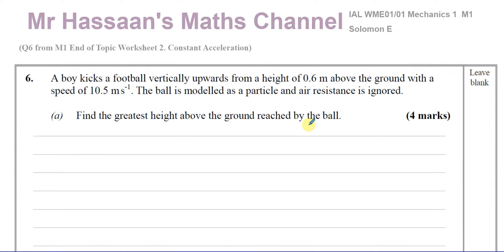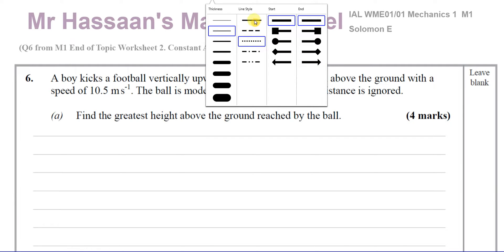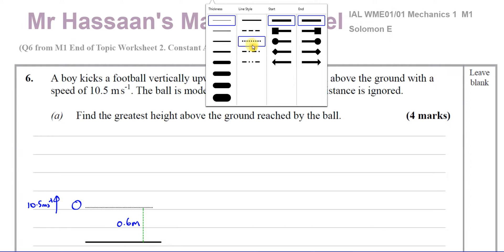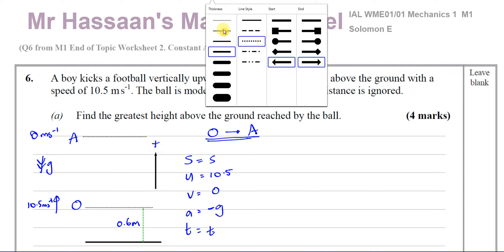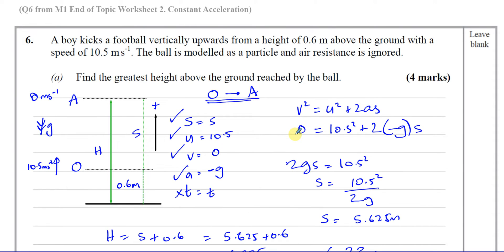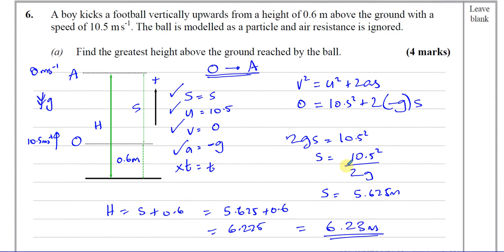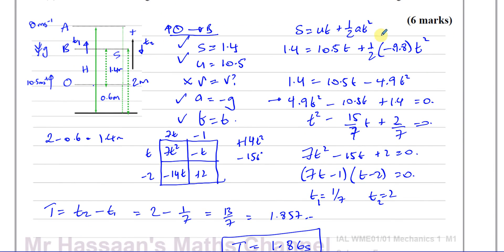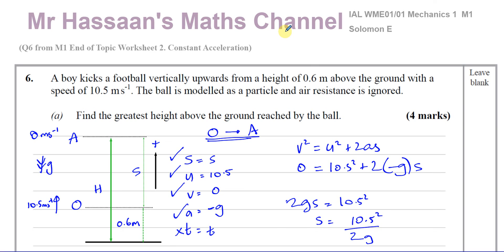[6] AS/A2 (IAL) Mechanics (M1) Solomon E, Q6, Constant Acceleration, Vertical Motion